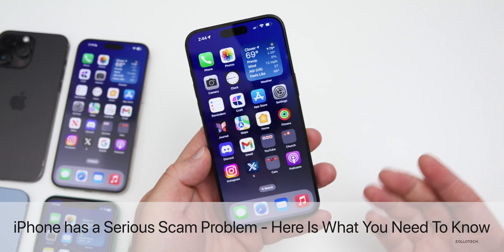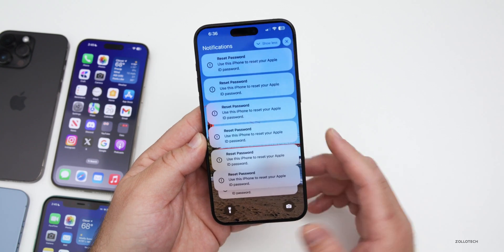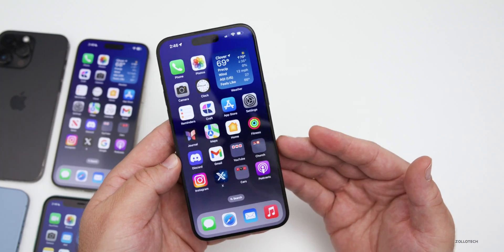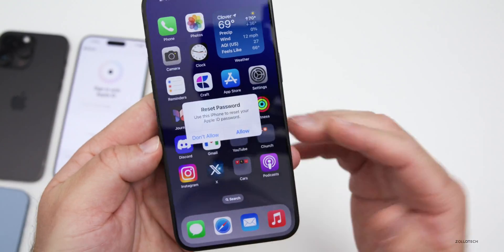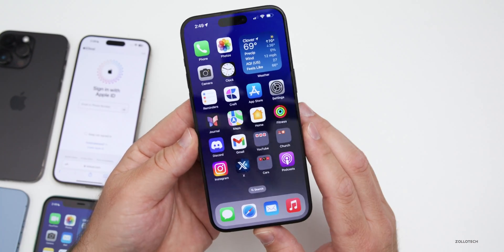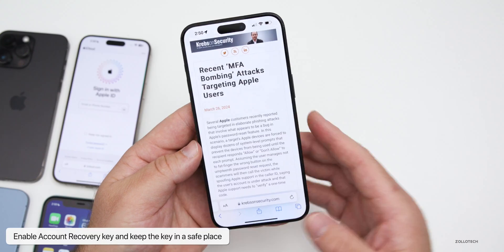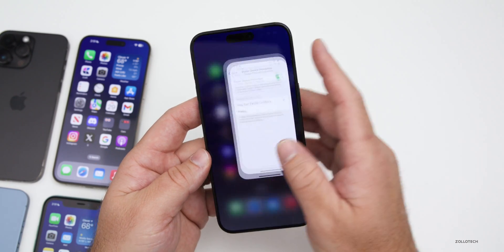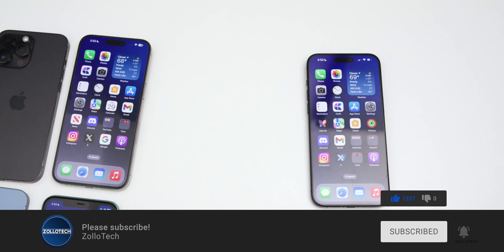Warning! iPhone Has A Serious Scam Problem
iPhone Has A Serious Scam Problem - What You Need To Know - There is a recent iPhone Phishing scam that is going on that Apple has yet to address publicly.  This phishing scam can allow unrestricted access to your Apple ID, iPhone, iPad, Apple Watch, Mac and Vision Pro.  In this video I explain how the iPhone Password Reset Phishing Security scam works and what you can do to keep your account and information safe.

*Chapters*
00:00 - Everything New
00:16 - A New iPhone Phishing Attack
01:36 - How This Is Done
02:38 - How To Protect Your iPhone and Information
03:37 - If this is happening Do This!
04:40 - What has Apple Said?
04:58 - iOS 17.4.2 or Security Update?
05:13 - Have You had this issue?
05:27 - Conclusion